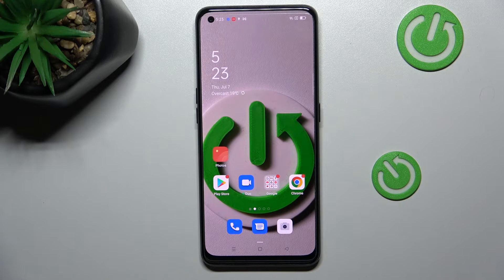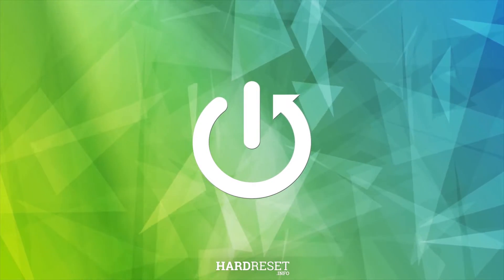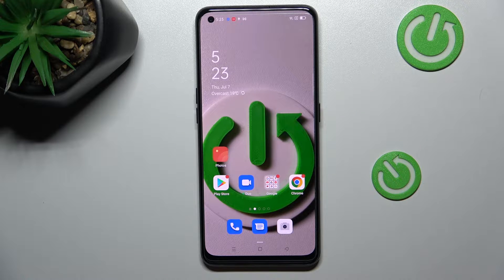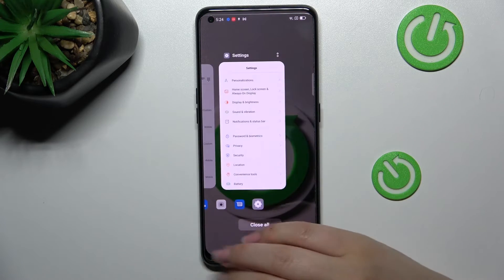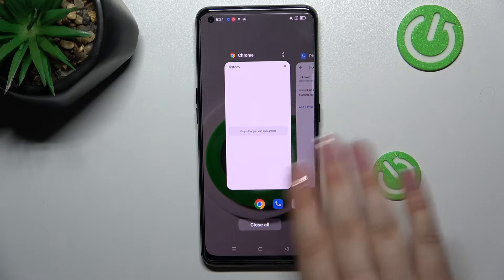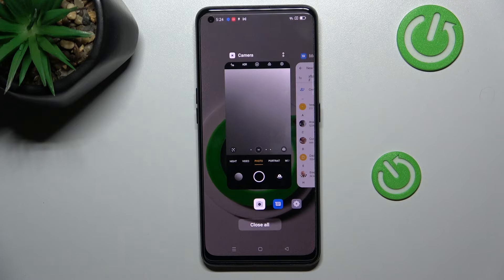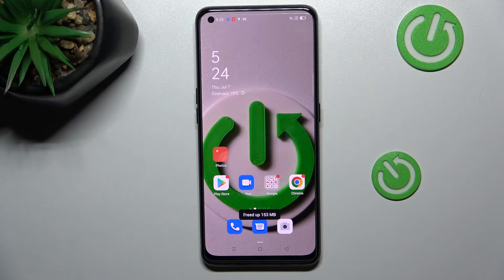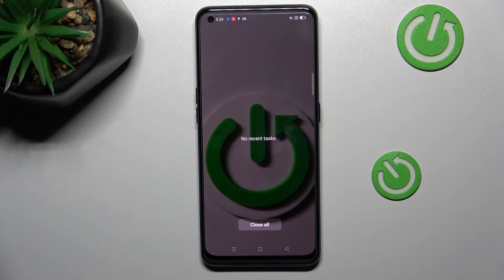How to Turn Off Running Apps in VIVO IQOO 5 Pro - Disable All Apps Running In Background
Find out more info about VIVO IQOO 5 Pro:
If you want to know how to turn off all apps running in the background in your VIVO IQOO 5 Pro, you should watch this tutorial. We will show you how to check a list of all apps running in the background and how to close them all. If you are looking for the fastest way to speed up your device, you should try it!

How to turn off running apps in VIVO IQOO 5 Pro? How to disable running apps in VIVO IQOO 5 Pro? How to speed up VIVO IQOO 5 Pro?